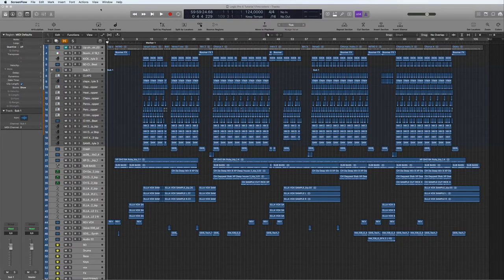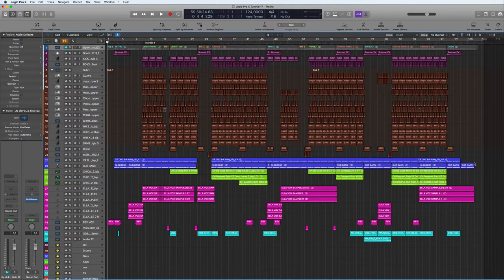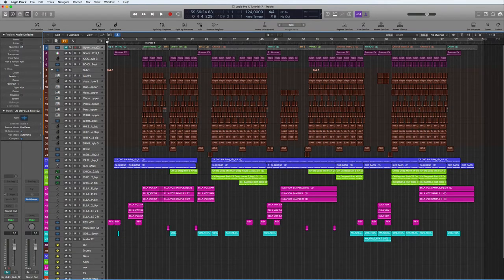COLOUR CODING !! and why I do it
A quick tutorial on why i use Colour coding